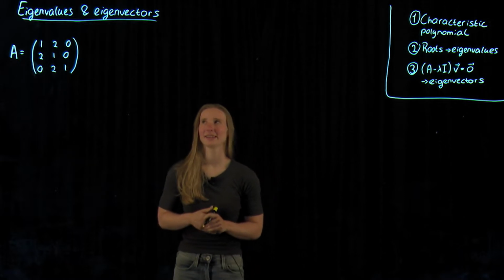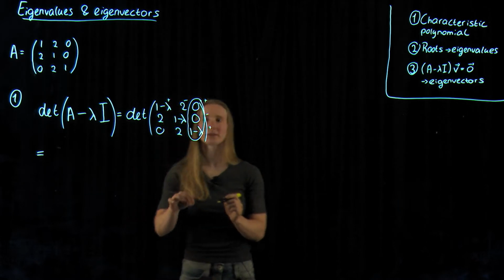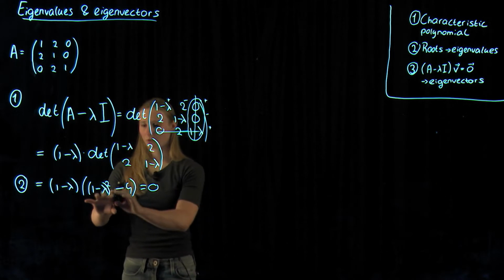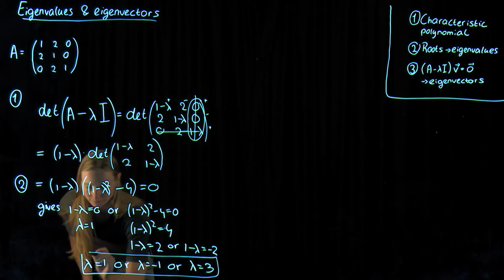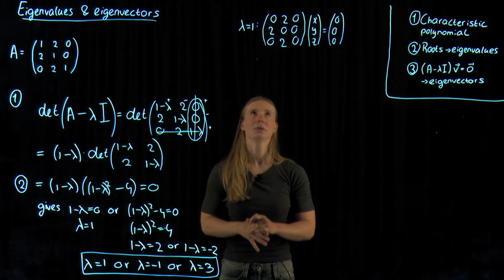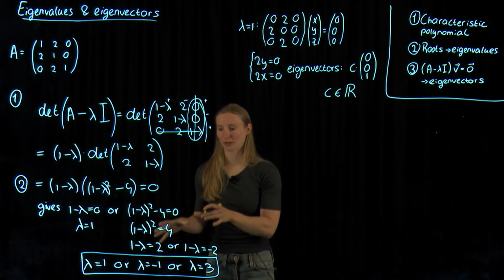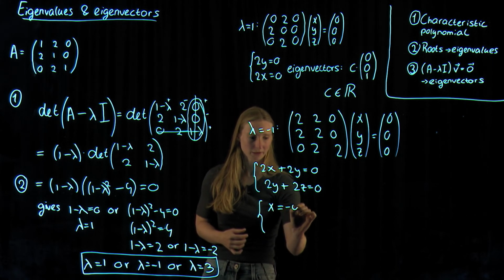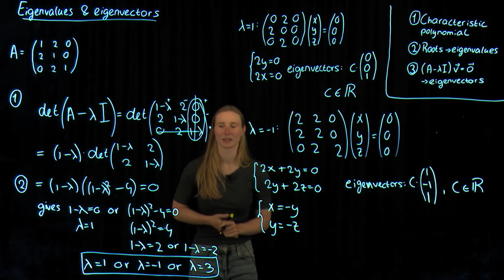Eigenvalues and Eigenvectors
In this video for the course Math and Statistics for Information and Computing Sciences, Sarita de Berg explains Eigenvalues and Eigenvectors.